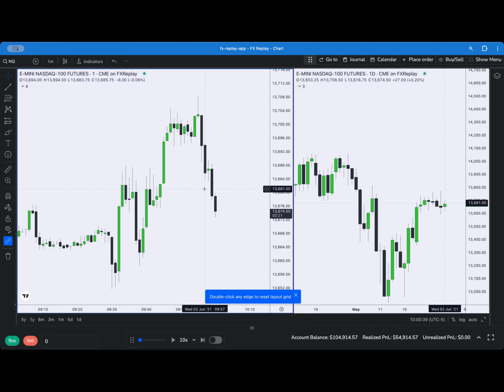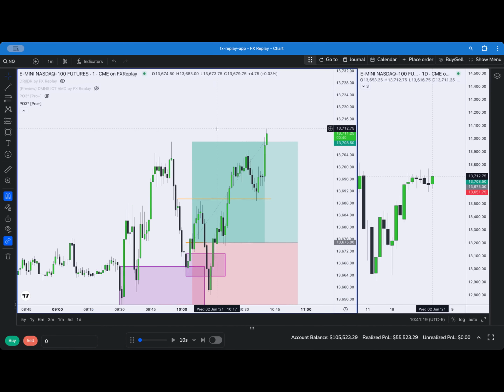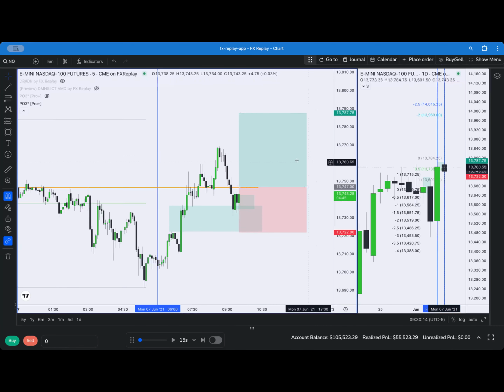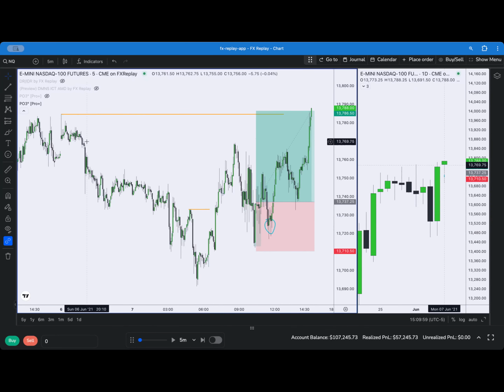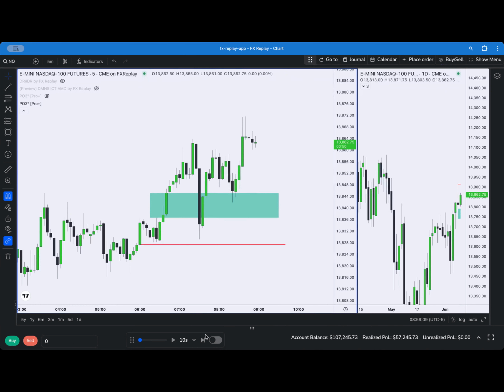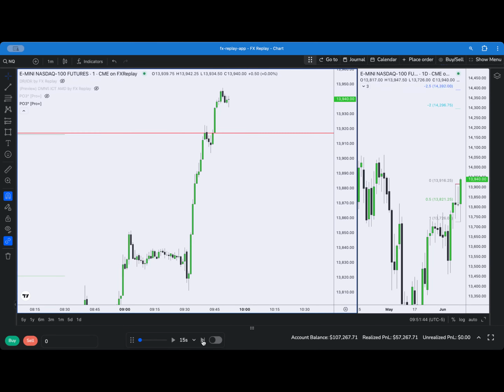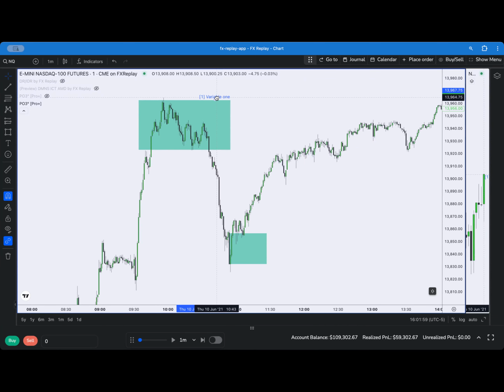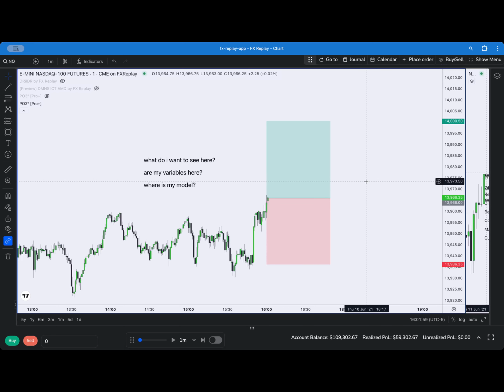Backtesting ICT Concepts - Nasdaq Trading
Morning backtesting session over at the lab.